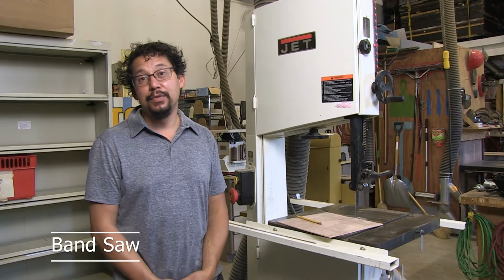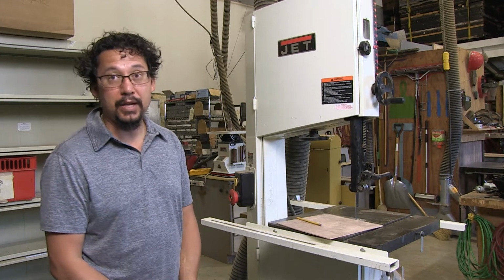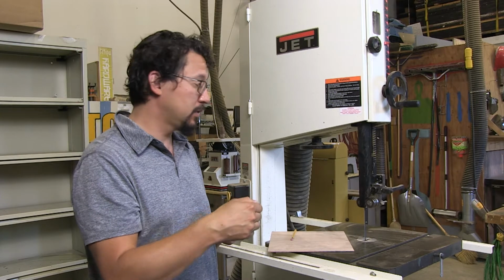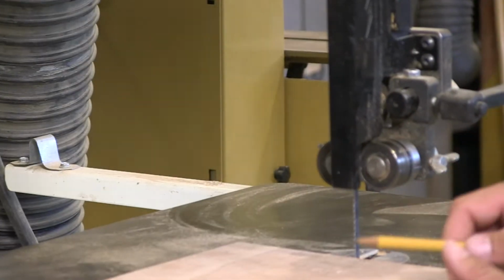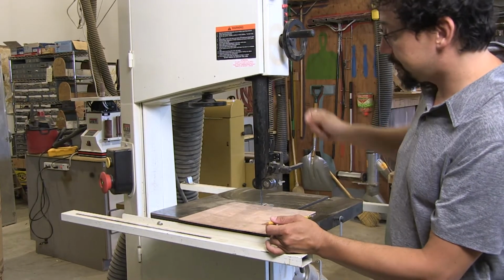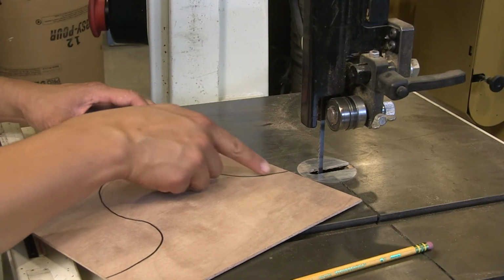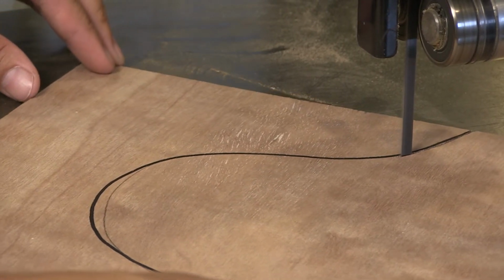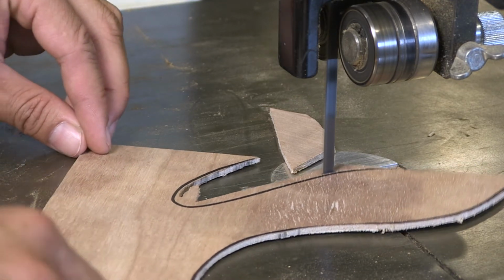Introduction to the Band Saw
Introduction to the Band Saw for Skip Epperson's Backstage Theatre classes at Cabrillo College.
Technical Director, Marcel Tjioe, puts you in the loop.